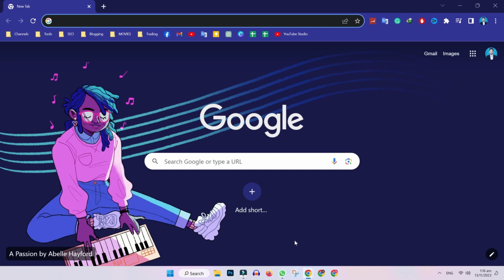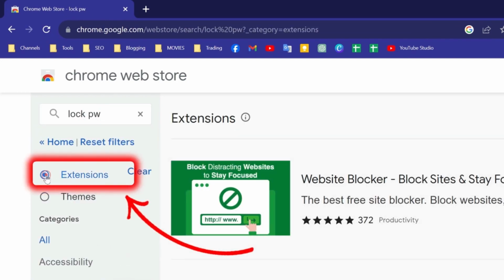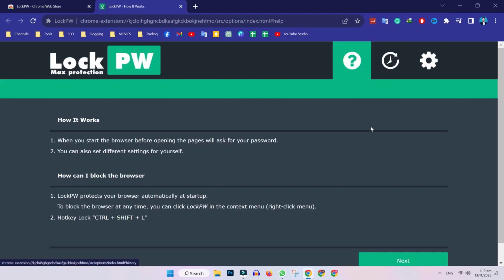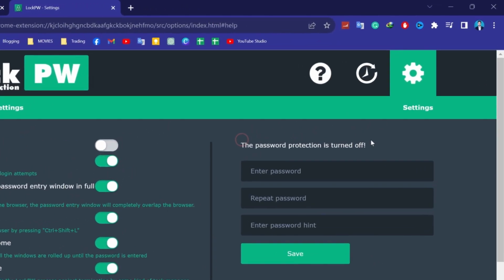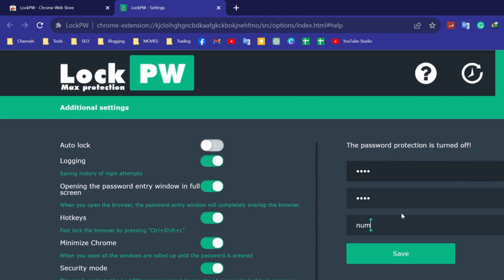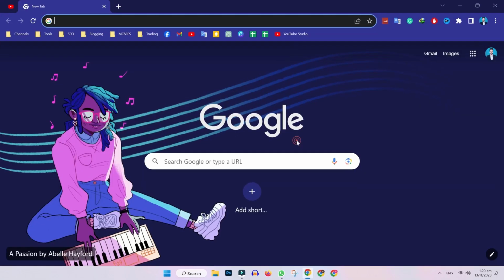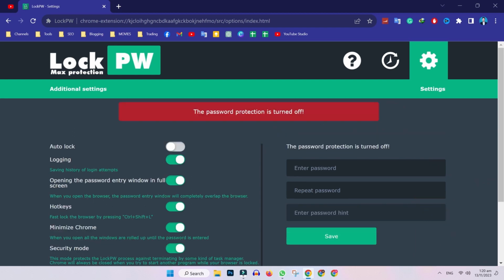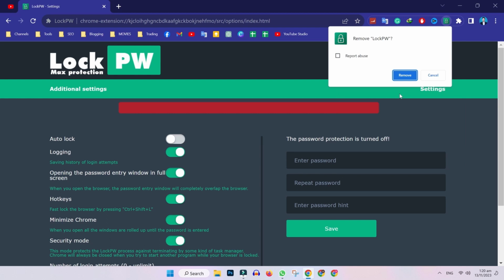How to Set PASSWORD in Chrome Browser FREE (2023) | LOCK Google Chrome on PC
Securing your Google Chrome browser is crucial for protecting your privacy and personal information. Follow these steps to lock and set a password for your Chrome browser:

1. Create a User Profile:

Open Google Chrome and click on your profile picture in the top right corner.
Choose "Add" to create a new user profile if you don't have one.
2. Enable Sync:

Sign in to your Google Account and enable sync to ensure your bookmarks, history, and extensions are backed up.
3. Set Up a Supervised User:

Go to "chrome://settings/" in the address bar.
Scroll down to "People" and select "Manage other people."
Add a supervised user, and set a name for the user profile.
4. Use Chrome Supervised Users:

Click on the supervised user icon on the top left corner to switch between profiles.
5. Set a Password for Your User Profile:

In the "People" section of Chrome settings, click on the three dots next to the supervised user.
Choose "Edit" and set a password for the profile.
6. Lock Chrome with a Password:

Install a third-party extension like "Simple Startup Password" from the Chrome Web Store.
Configure the extension to set a password for opening the Chrome browser.
7. Set Up Chrome Sync Passphrase:

In Chrome settings, click on "Sync and Google services."
Under "Encryption options," set up a sync passphrase. This adds an extra layer of security to your synced data.
8. Use Chrome's Built-in Password Manager:

Let Chrome remember your passwords, and enable the password manager with your Google Account password.
9. Enable Guest Browsing:

Allow only guest users to browse without saving any data. You can enable this feature in Chrome settings.
10. Clear Browsing Data:

Regularly clear your browsing data, including cookies and cache, to enhance privacy.
11. Keep Chrome Updated:

Ensure that you are using the latest version of Chrome to benefit from security updates.
12. Use Two-Factor Authentication (2FA):

Enable 2FA for your Google Account to add an extra layer of protection.
By following these steps, you can secure your Google Chrome browser with passwords, supervised users, and additional security features. Remember to keep your passwords strong and unique for optimal protection. Hope You Enjoy it.

➤📋 CHANNEL ABOUT:

This Channel Covers the following Topics:

○ Roblox Tutorials
○ YouTube Tips
○ Adsense Tutorials
○ PC Softwares